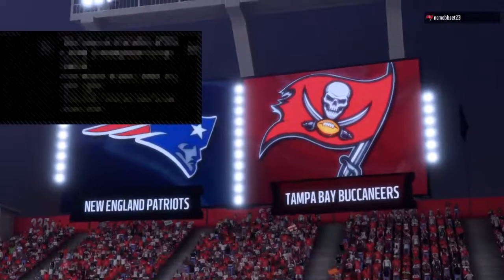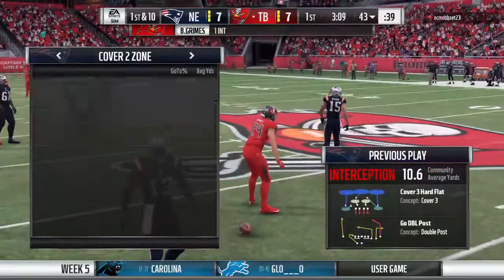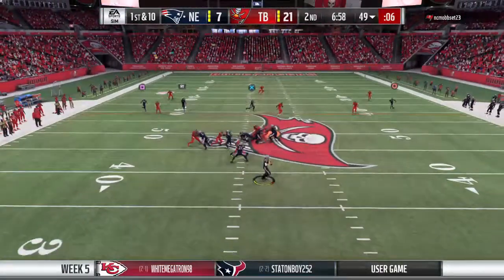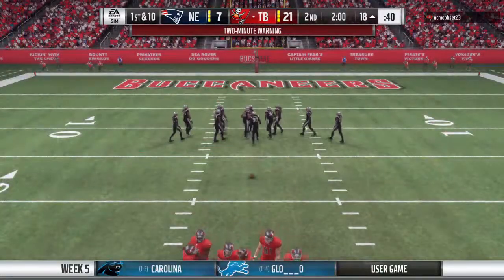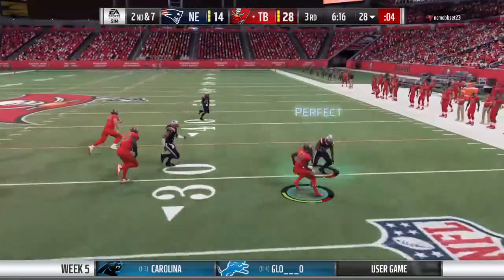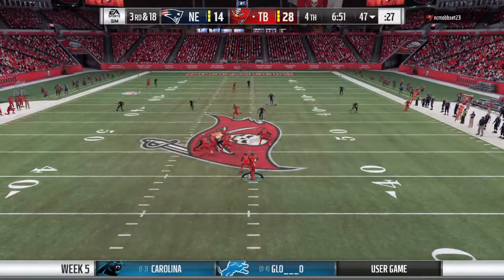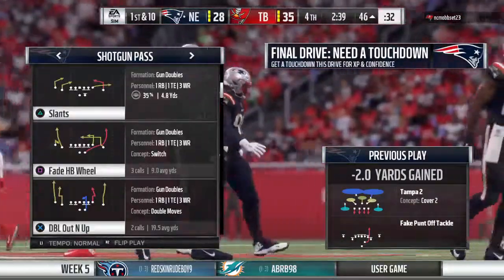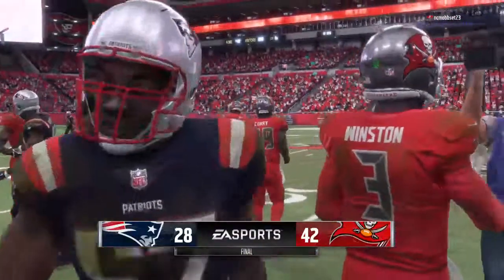LastRiotHero's Live PS4 Broadcast